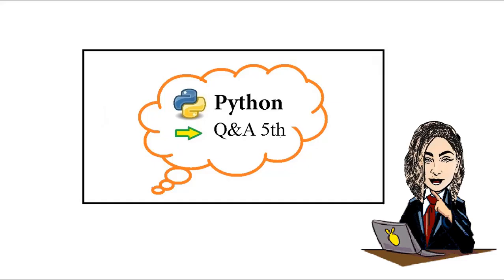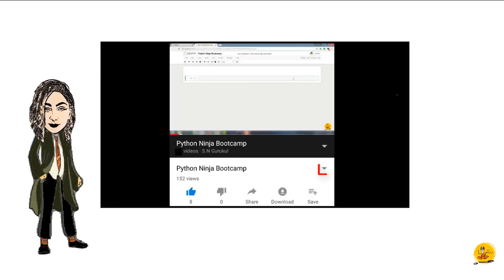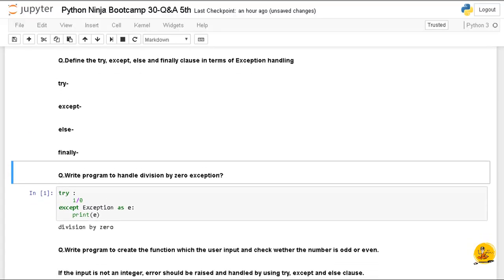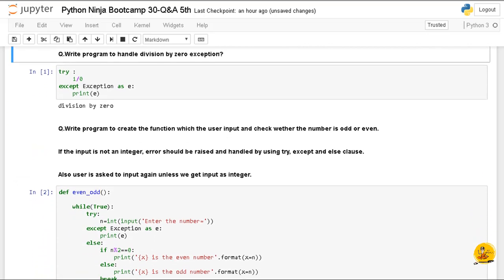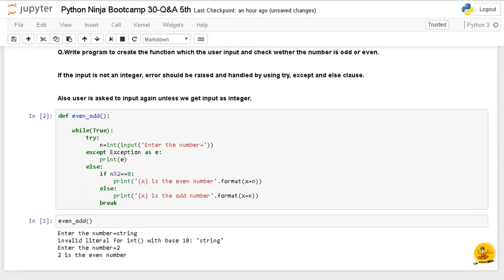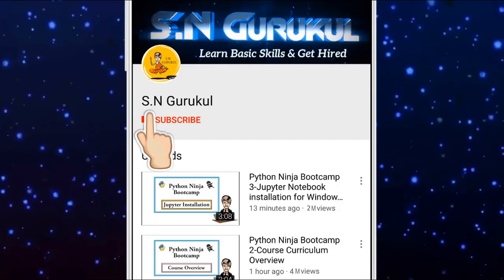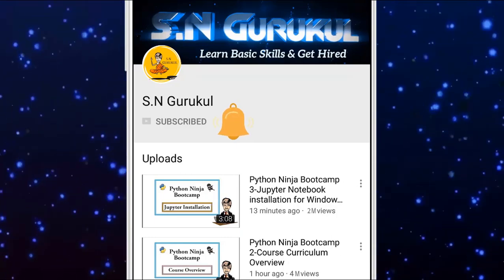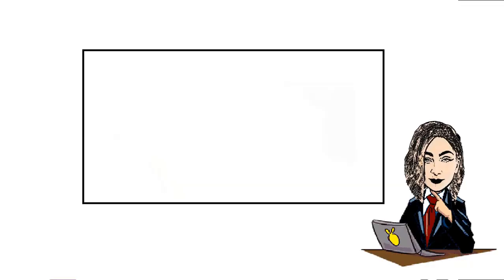Python Ninja Bootcamp 30-Q&A 5th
Fun & Learn Python like a Professional with Animated explanation. Take you from 0 to Hero!!

In this Python Ninja Bootcamp tutorial, will cover "Python Q&A 5th"